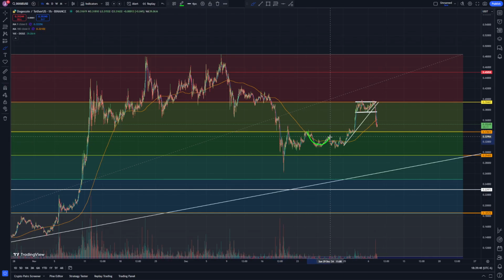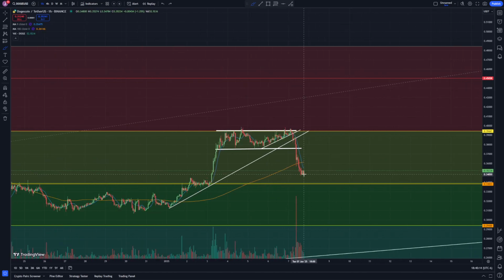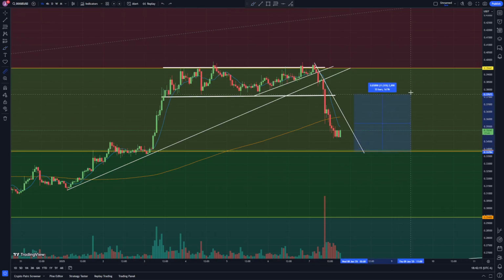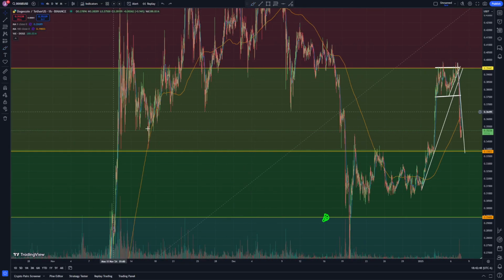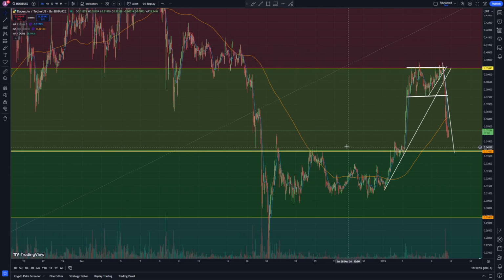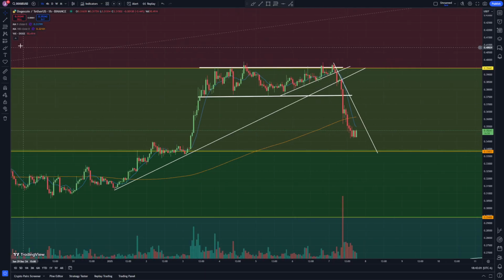Dogecoin SO CLOSE TO MY LIMIT ORDER!!!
dogecoin broke the support and uptrend and is heading down I have a limit order at around .338 I am hoping it goes down a little more to fill it.